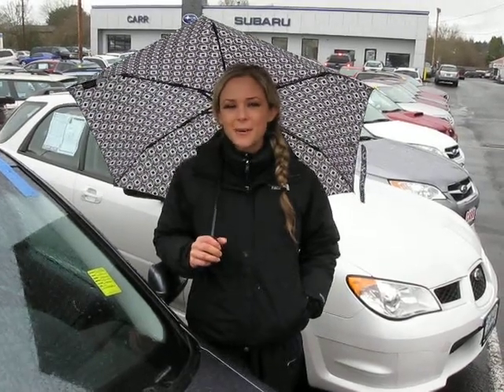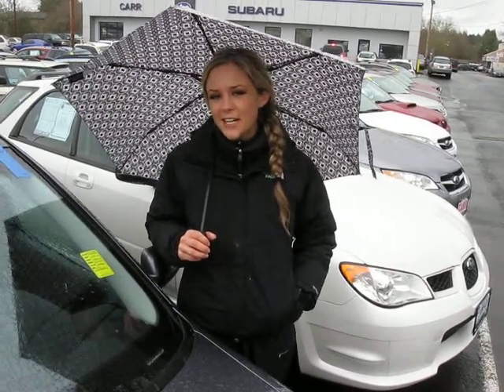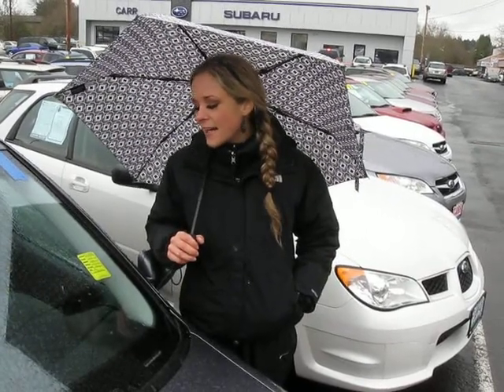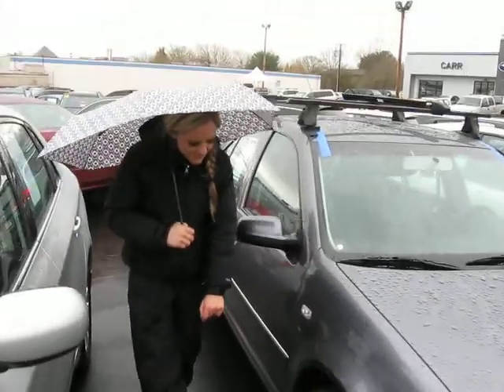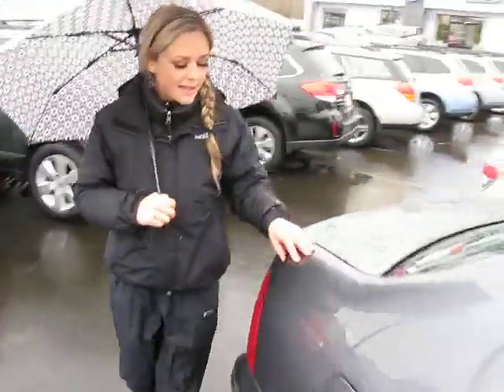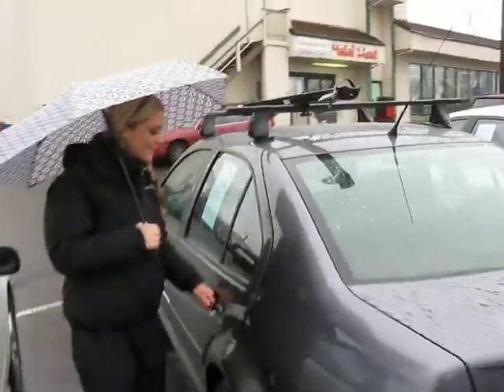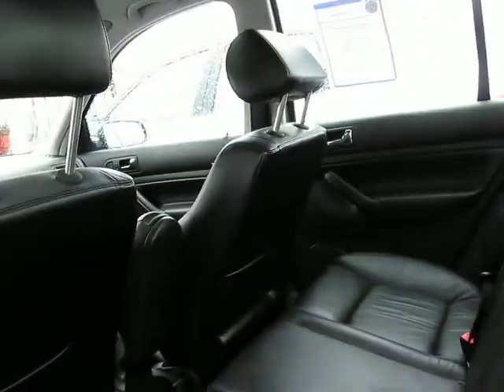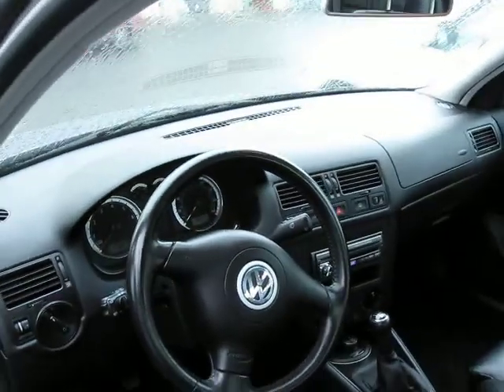VOLKSWAGON JETTA S110988A.AVI